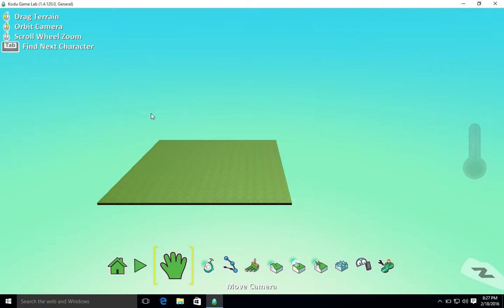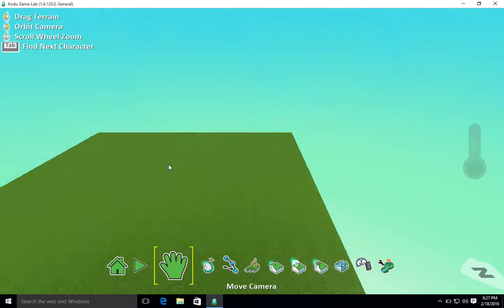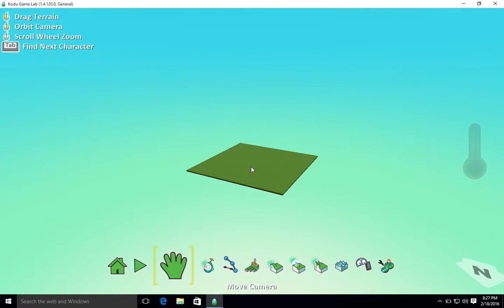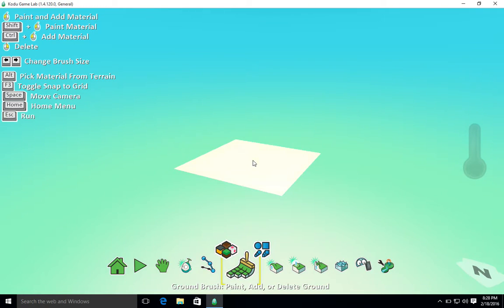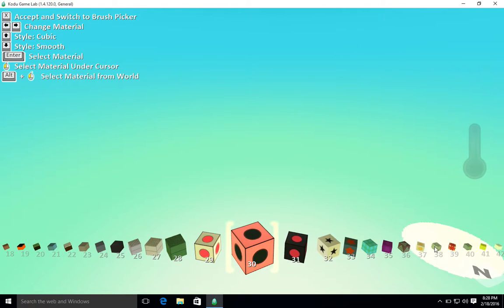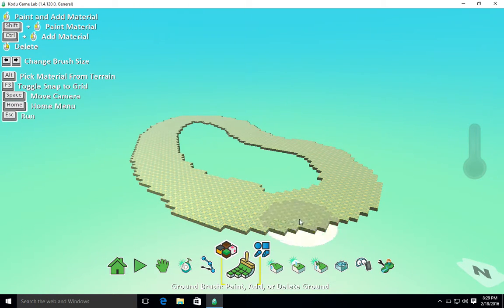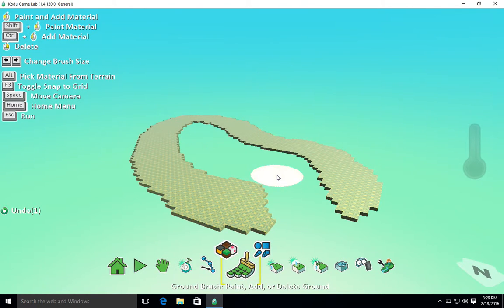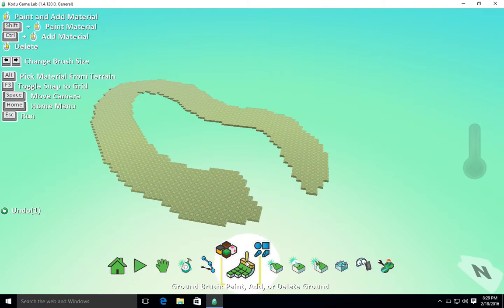Kodu Game Lab - Basic Controls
This video shows how to use the Kodu basic controls